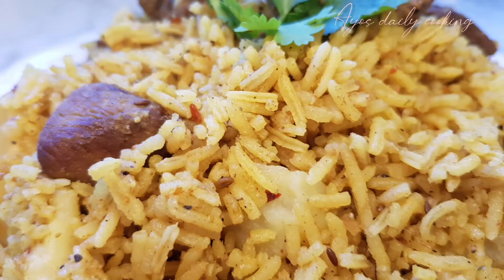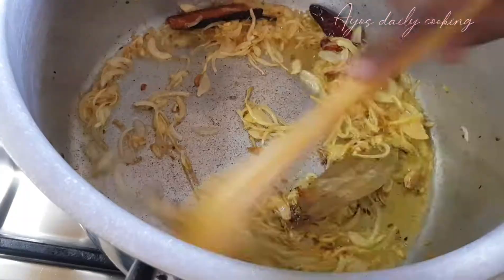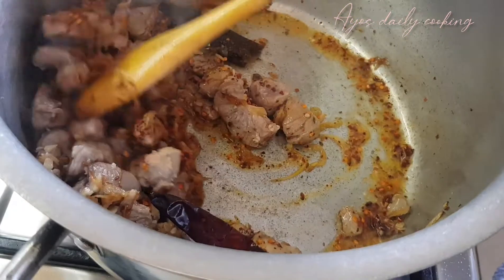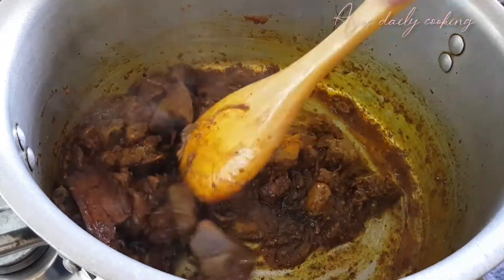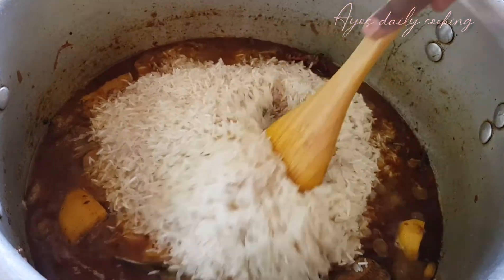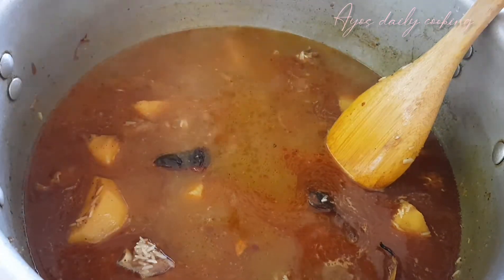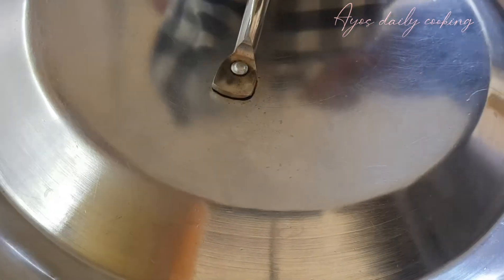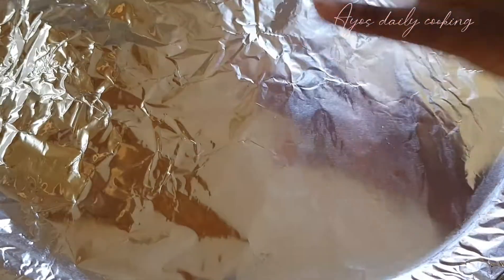ONE POT Mutton & Rice|Easy Mutton Pulao |Quick Recipe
All instructions in the video